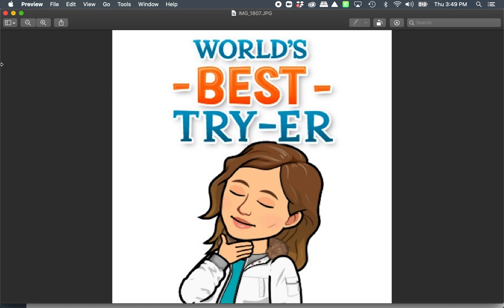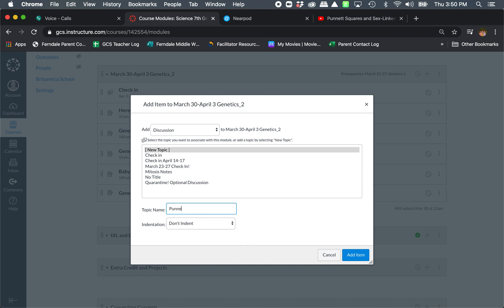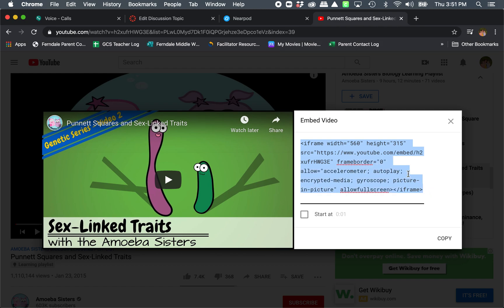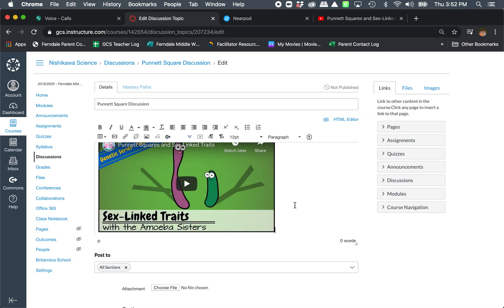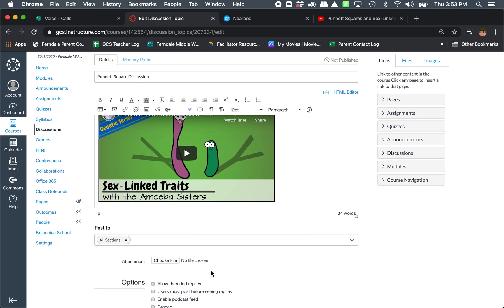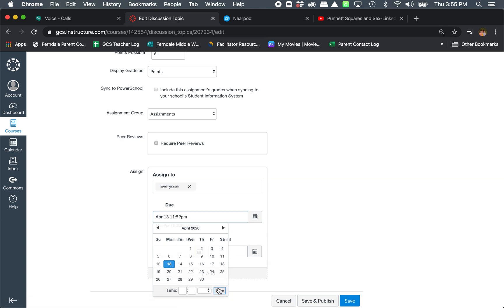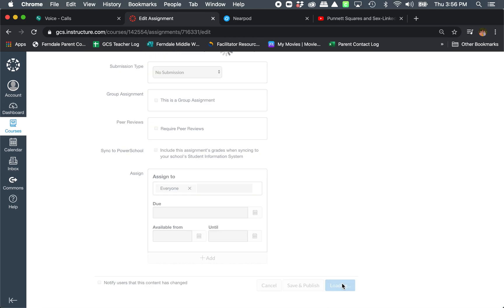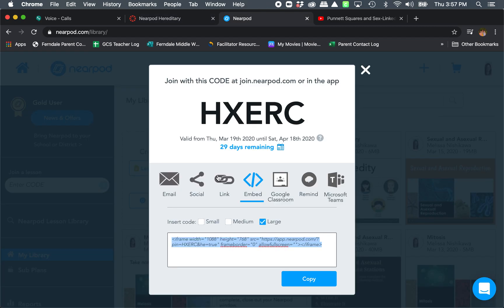CANVAS: How to embed/insert videos or nearpod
In this video I will show you how to create a discussion and assignment that embeds a video or Nearpod. You can also embed a Word document (that is located in Onedrive).